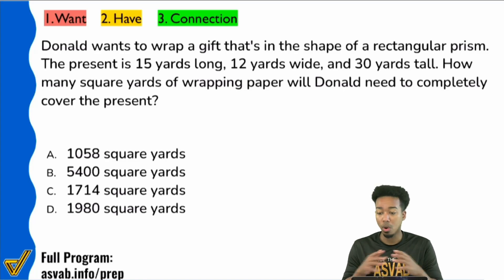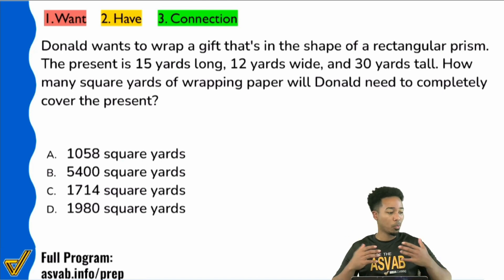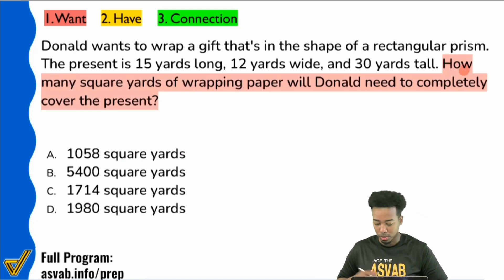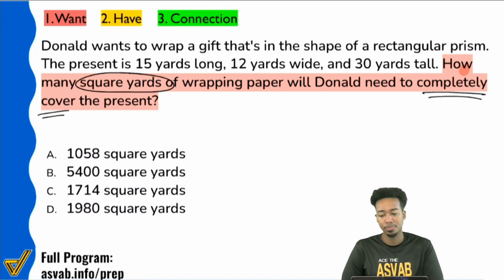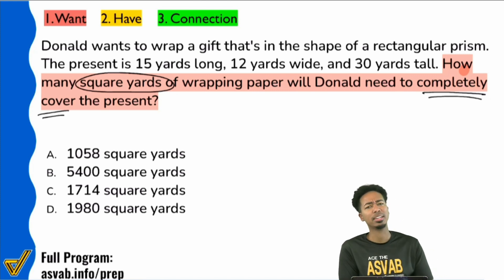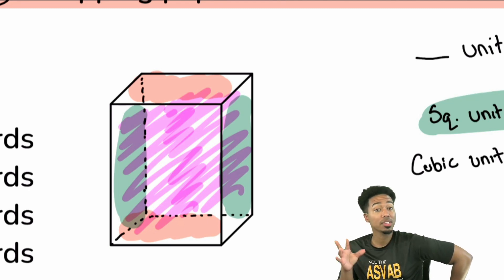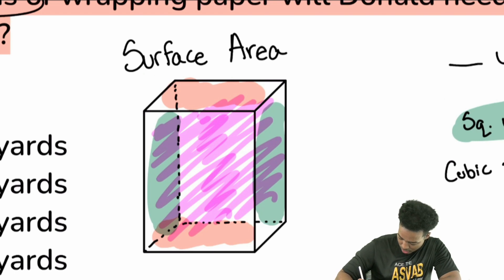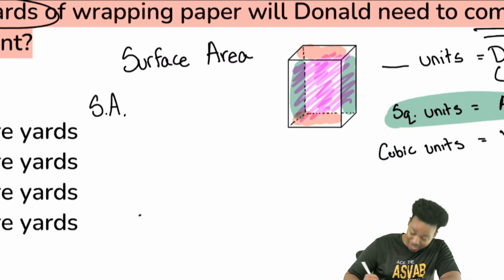ASVAB Arithmetic Reasoning - Practice Test Question Video Solution (Surface Area Word Problem)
1. What do we want?
2. What do we have?
3. What's the connection?